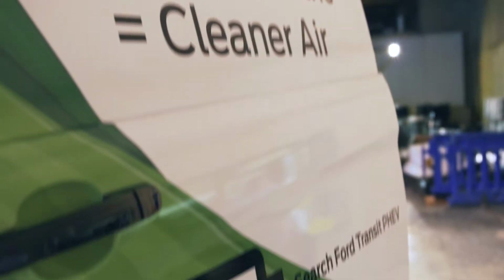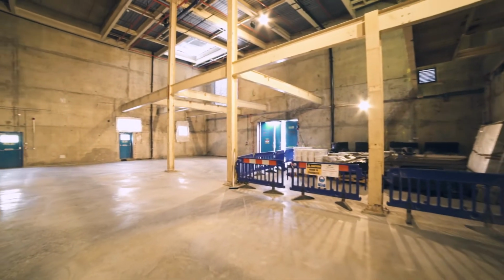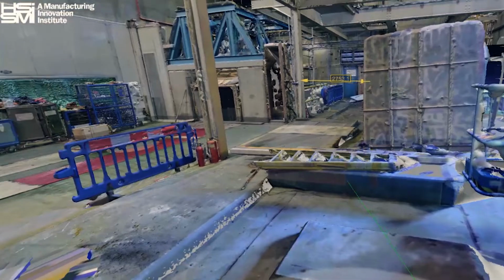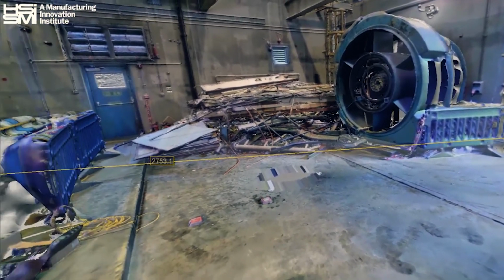The Electrified Powertrain Pilot Line for Manufacturing Engineering Project